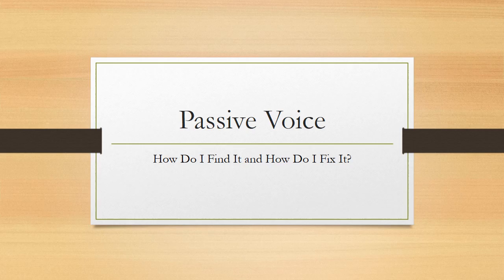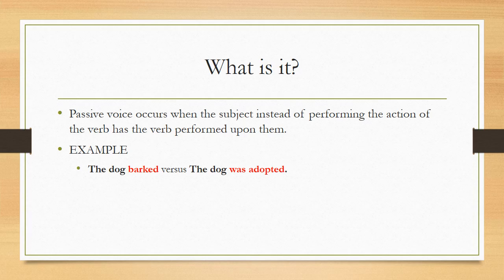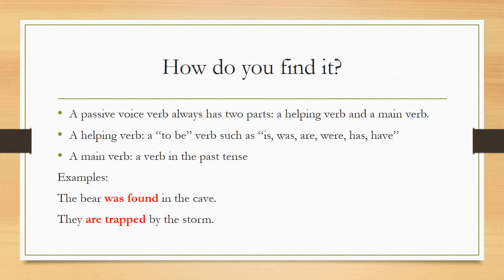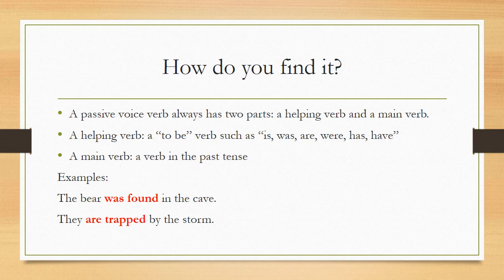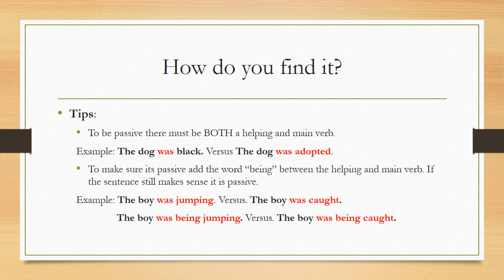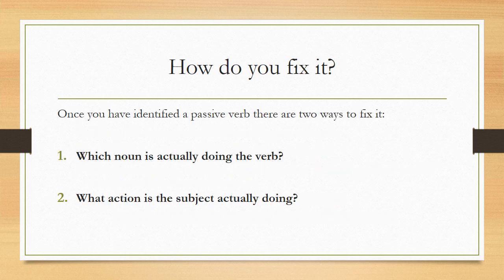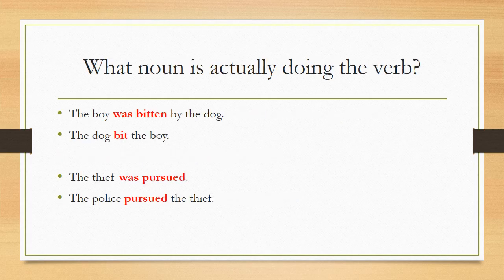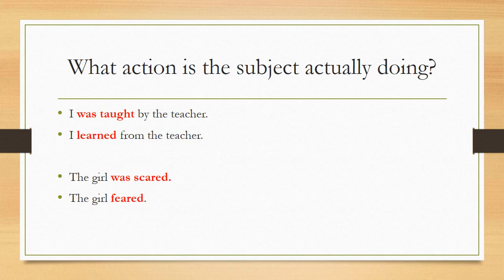How to Find and Fix Passive Voice in Your Writing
A brief explanation of how to get rid of passive voice in writing.